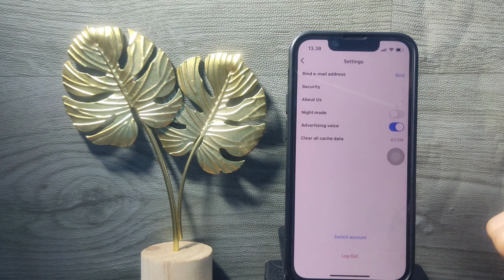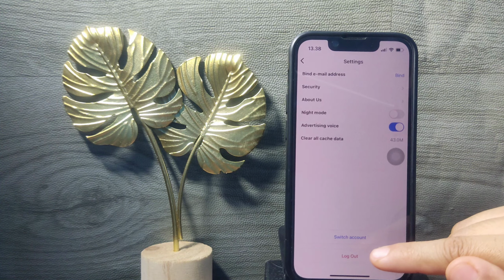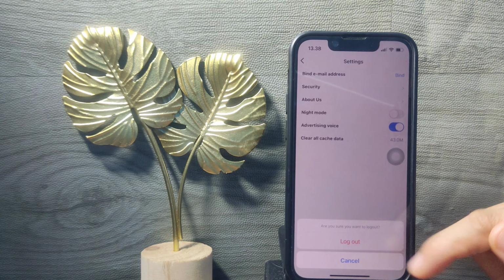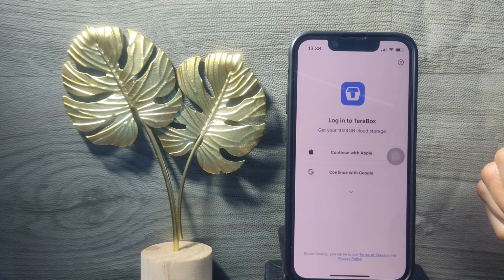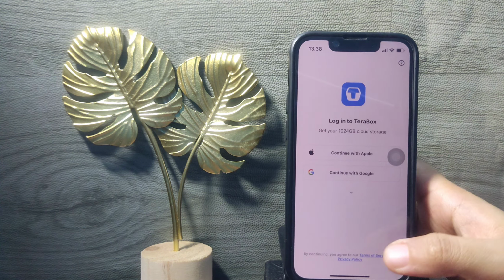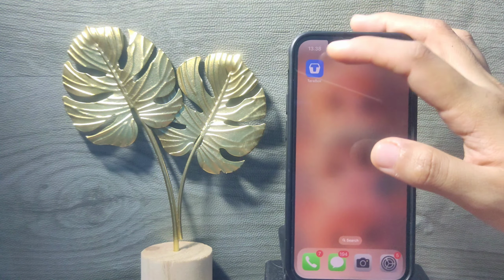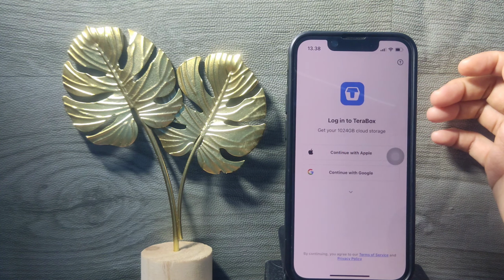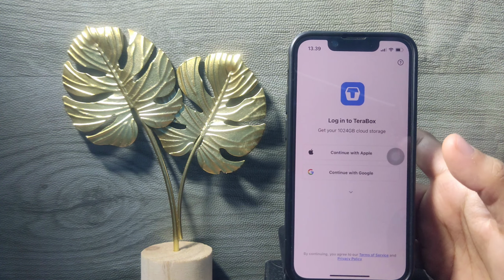How To Log Out From Terabox Account On iPhone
How To Enable Use Cellular Data To Back Up Photo Or Video In Terabox On iPhone:

*this video is related to :
how to log out from terabox account
how to sign out from terabox account on iphone
log out from terabox account on iphone
tutorial log out from terabox account on iphone
sign out from terabox account on iphone
how to log out from terabox account apps on iphone
log out from terabox account apps